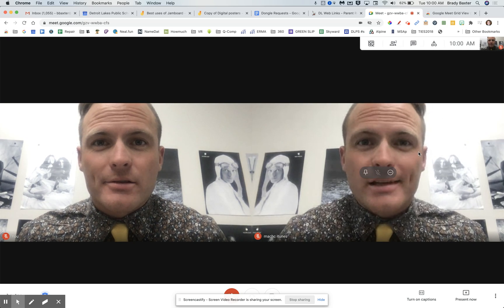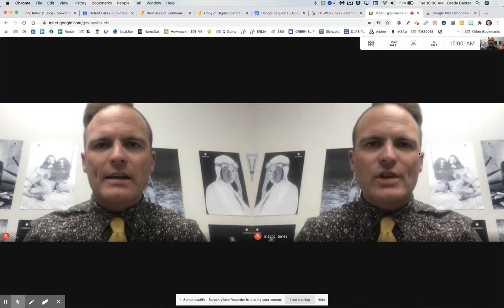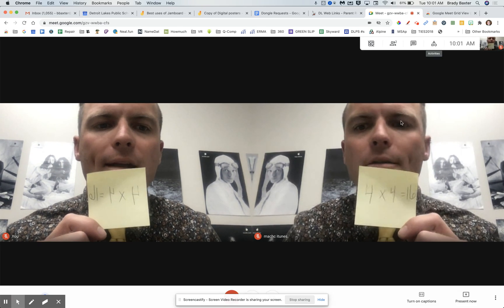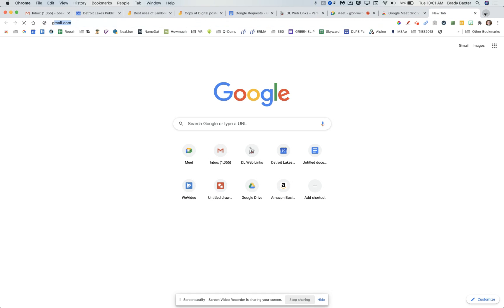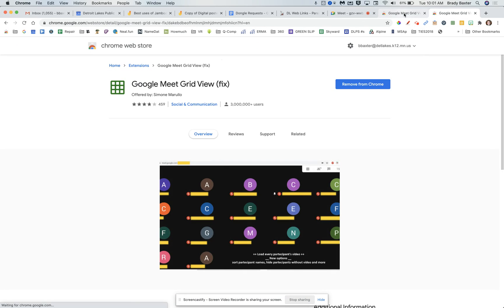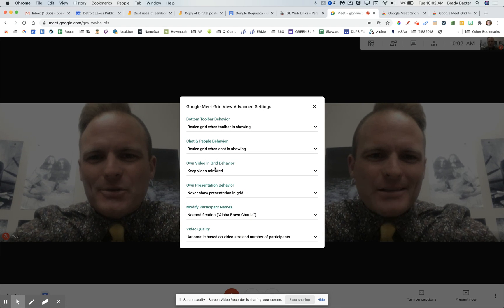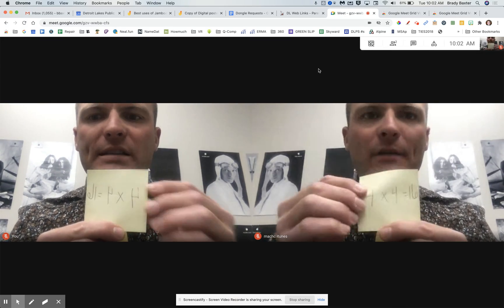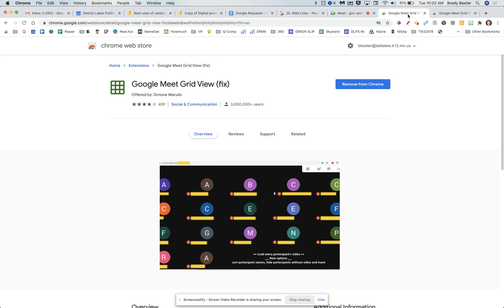How to for Students- Flip Your Screen in Google Meet with Google Meet Grid View (fix)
Have you tried to show something to others in a Google Meet, just to see the image shows up backward on your screen, this Google Hack is for you!!